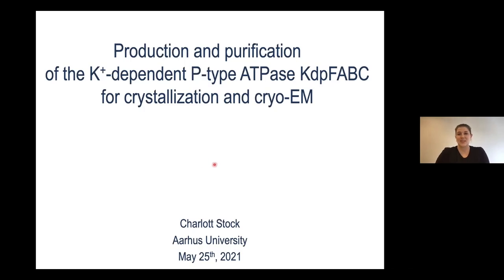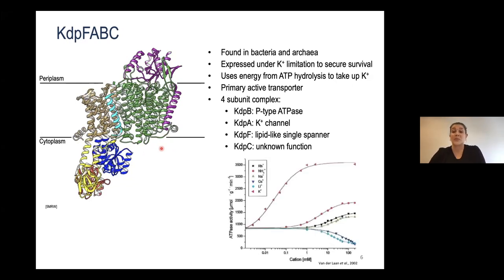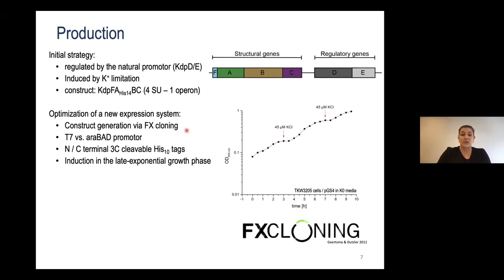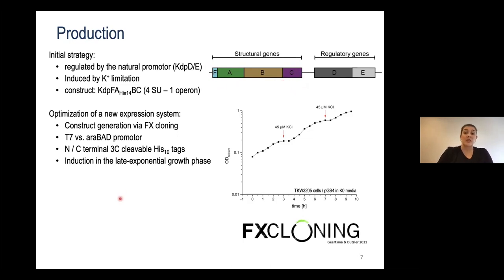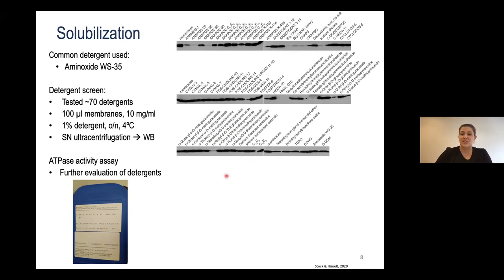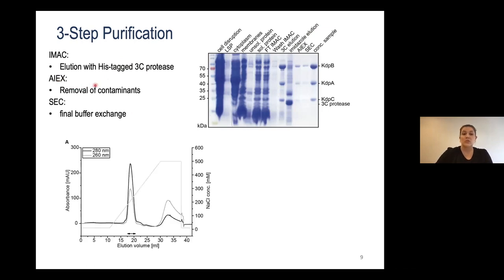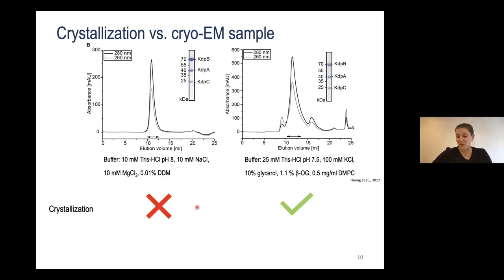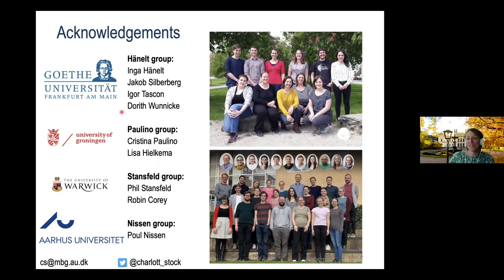Production and purification of the K*-dependent P-type ATPase KdpFABC for crystallization & cryo-EM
Title: Production and purification of the K*-dependent P-type ATPase KdpFABC for crystallization and cryo-EM
Speaker: Charlott Scott, Aarhus University